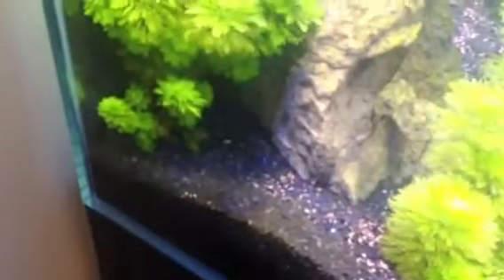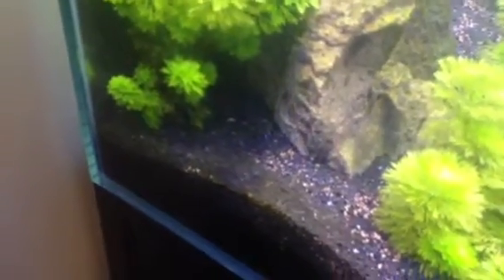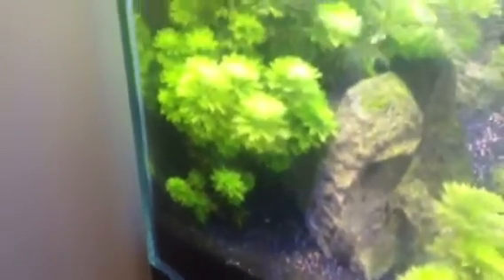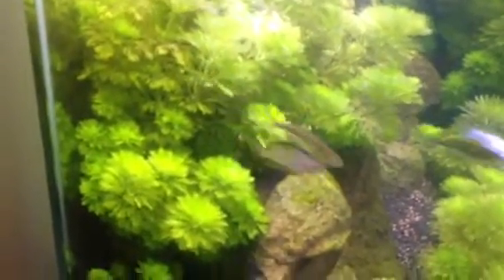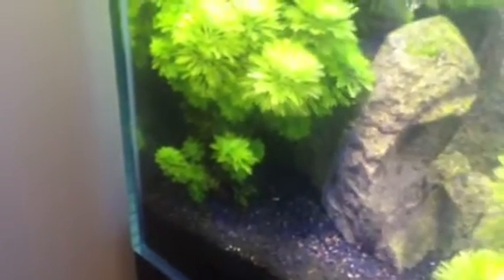Don't plant bunched stem plants as a bunch!